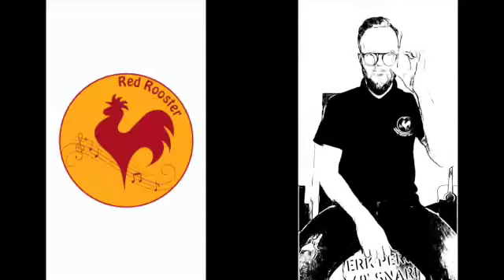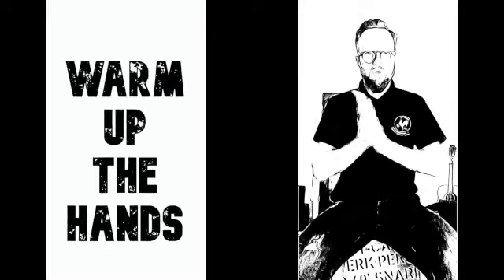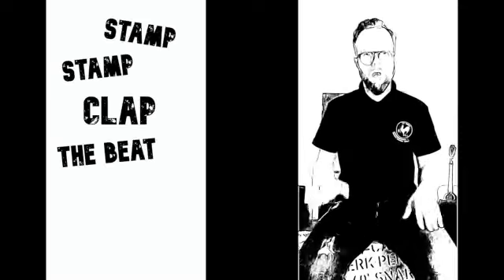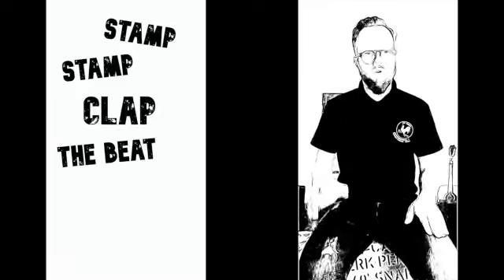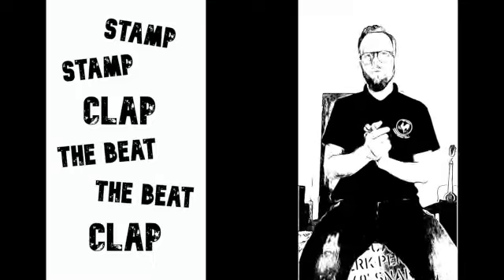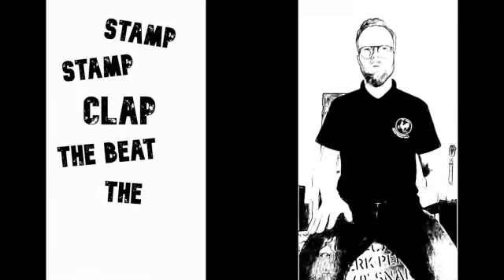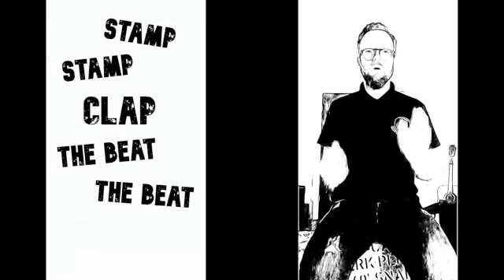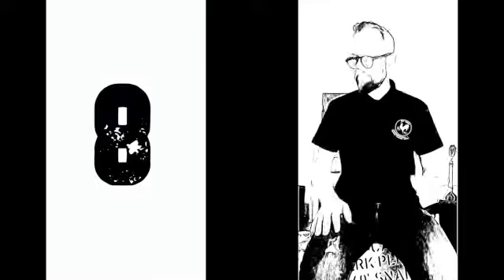Body Percussion - Part 1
Part 1 - Stamp Stamp Clap The Beat The Beat Clap